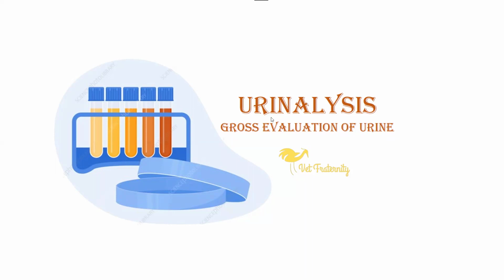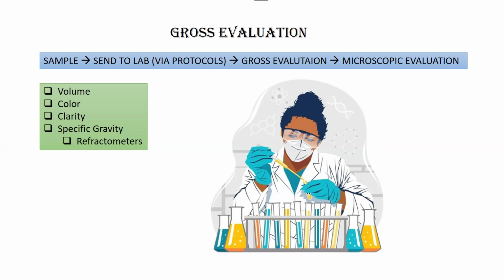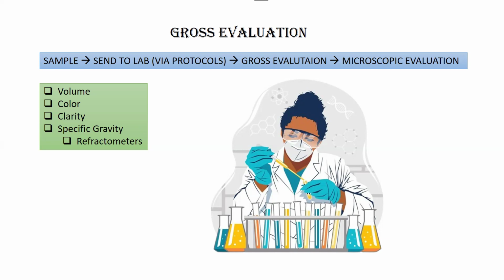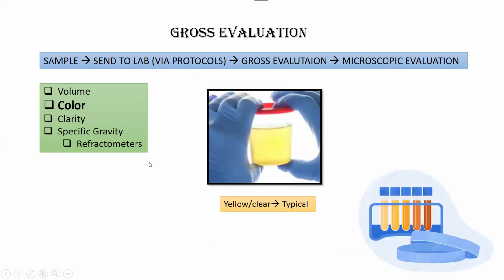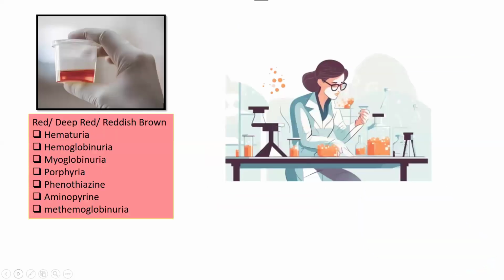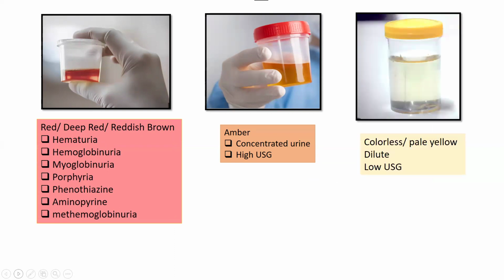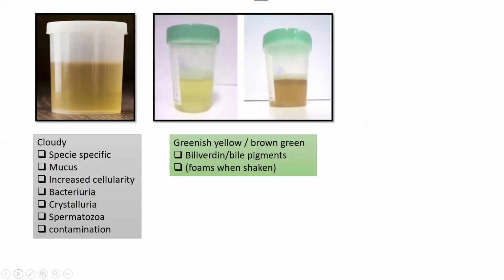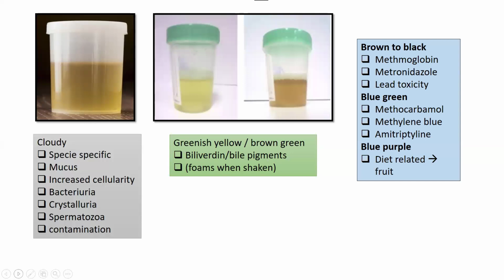Colors of Urine | Gross Evaluation | Urinalysis Lecture 2 | BCSE NAVLE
Some lecture References
1. Merck manual
2. Eclinpath by cornell university
3. clinical pathology by duncan & prassie